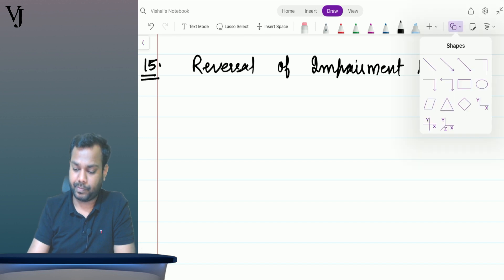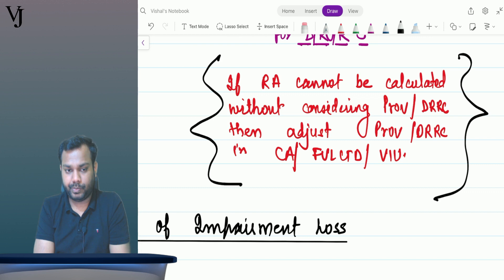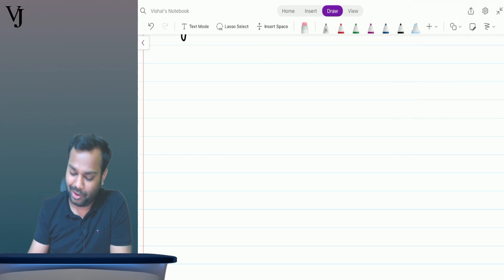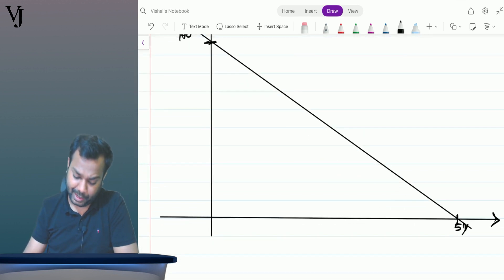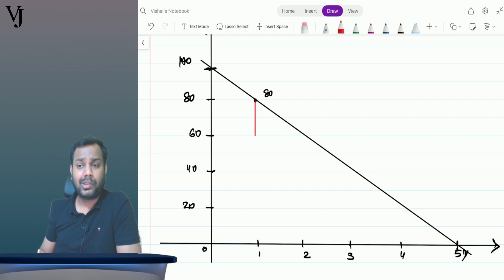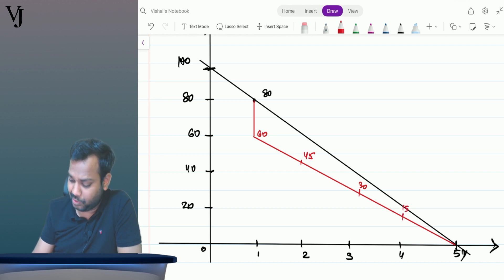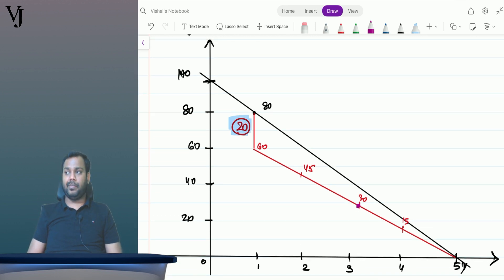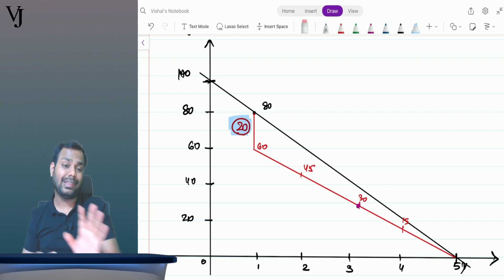ACCA FR | SBR | Reversal of Impairment loss | IAS 36 | CA Vishal Jain